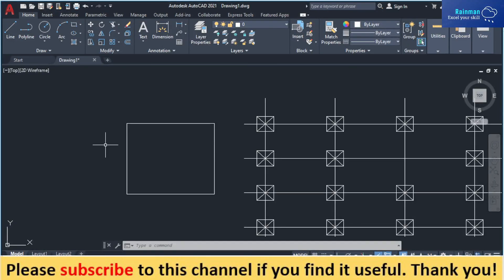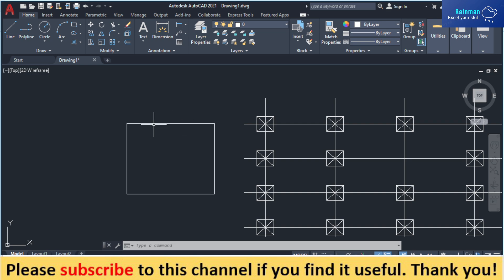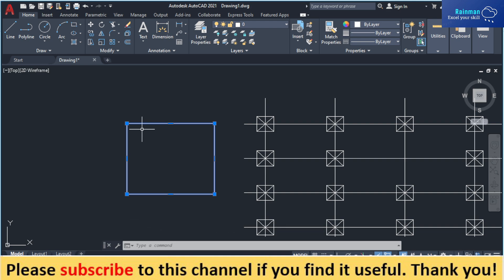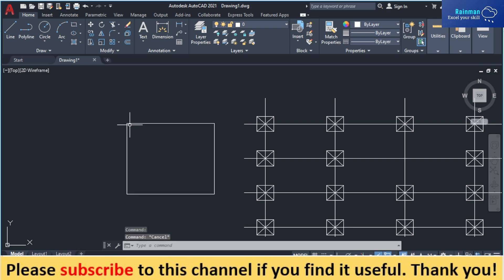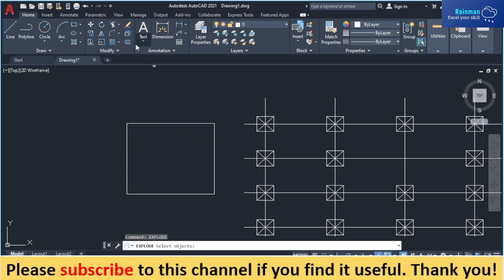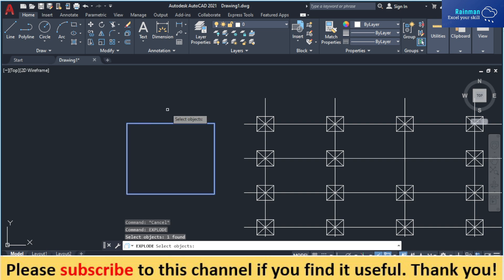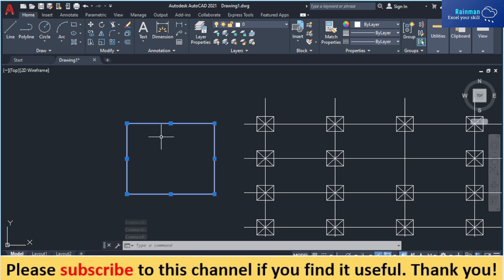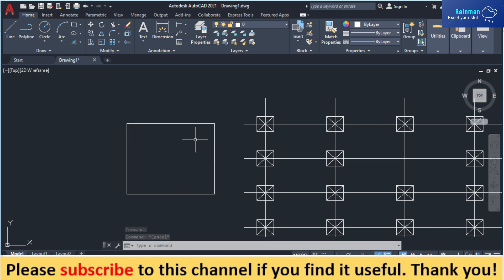how to explode a single object into multiple objects in AutoCAD Civil | WRE | Architecture